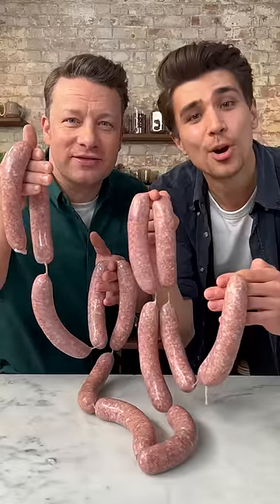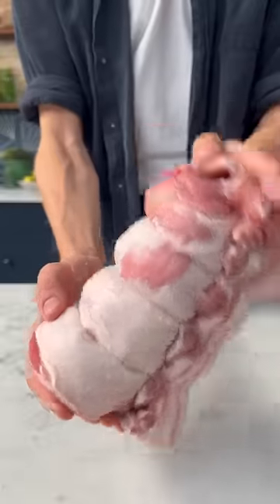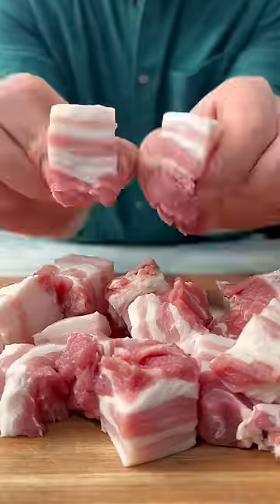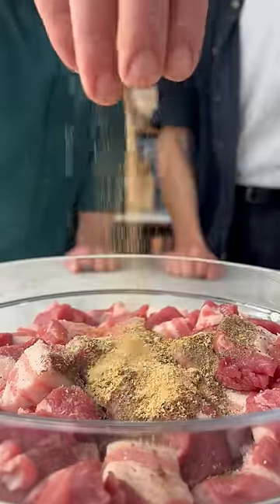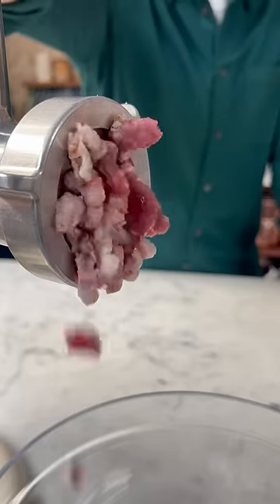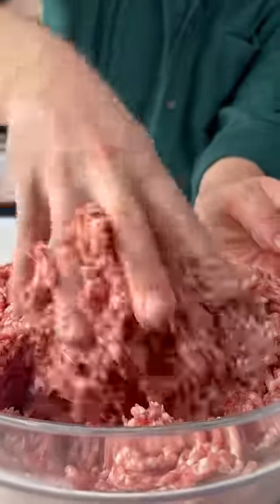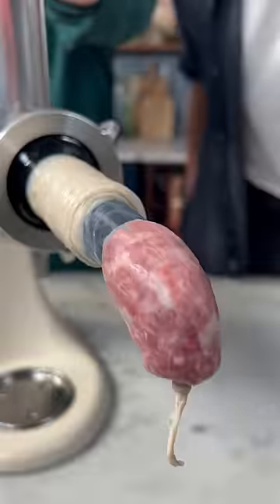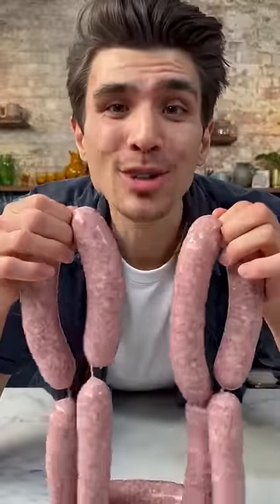German Bratwurst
I made German sausages with @JamieOliver